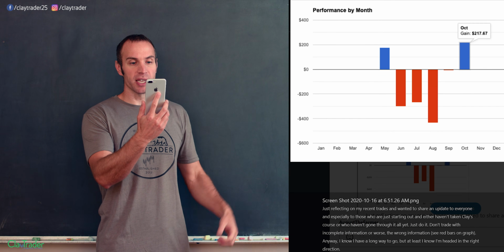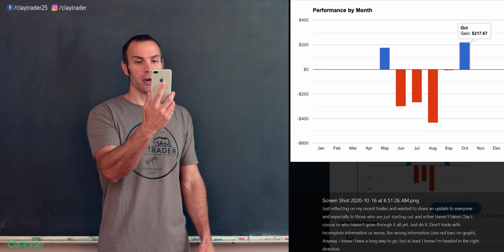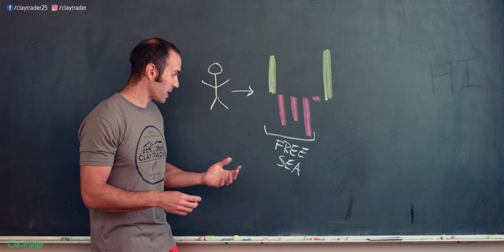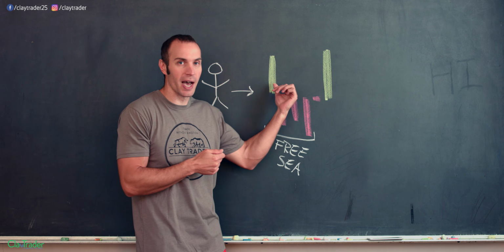How To Fix Your Day Trading Problems [Quick and Easy Strategy]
If you are even remotely close to being a beginner day trader who is just getting started day trading the stock market, the odds are extremely high that you are having some problems and struggles. That does not mean you are dumb  or not working hard enough, it simply means you are normal. I want to share with you a quick and easy strategy you can use to help fix the problems and struggles you are experiencing. Let me be very upfront though, I do not mean "easy" in the sense of you will just start making money online overnight, I mean "easy" in the sense of reducing the feelings of being overwhelmed and bringing quick clarity to your understanding of day trading and the stock market. If you are someone who is willing to work hard and enjoys the challenge of being a day trader, then this strategy I talk about can (and will) make a huge difference in your personal day trading results.